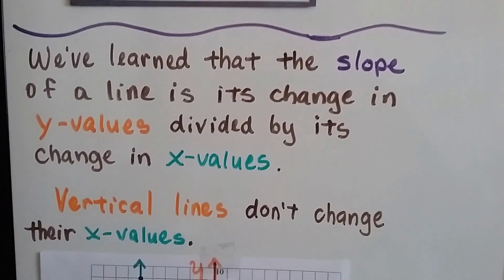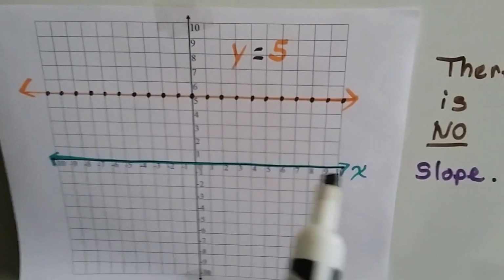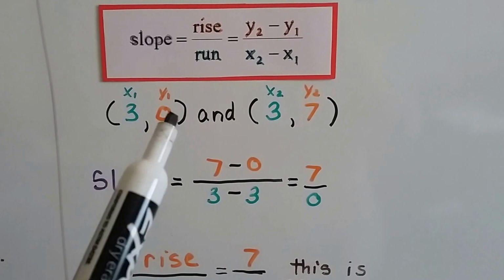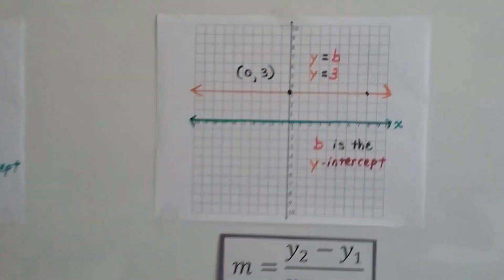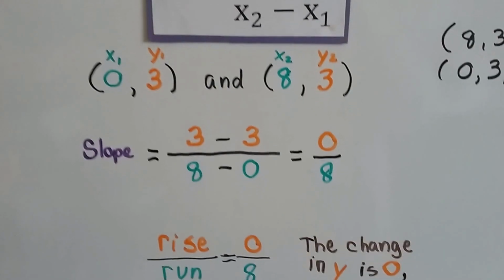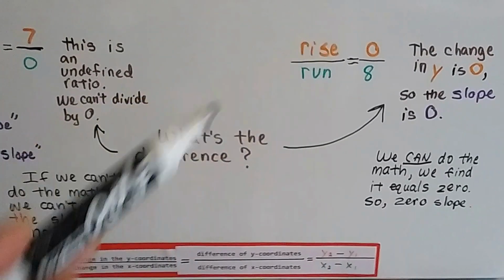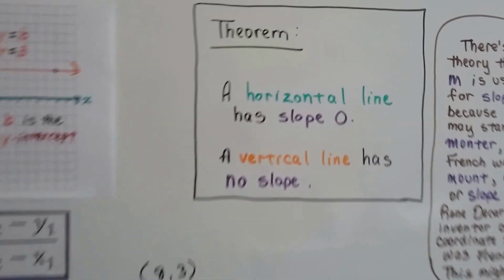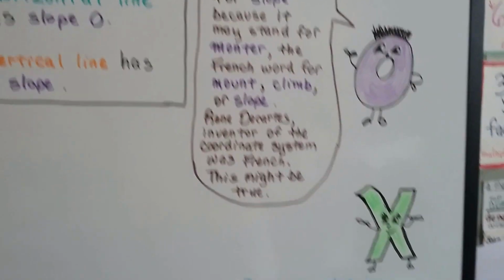Algebra II 3.5b, Slope of Horizontal or Vertical lines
An explanation of the slope of horizontal or vertical lines as "zero slope" or "no slope" and "undefined slope", how they are graphed, a Theorem for horizontal and vertical lines.

helping you,
Every dollar helps me, Bitsy and Lola!